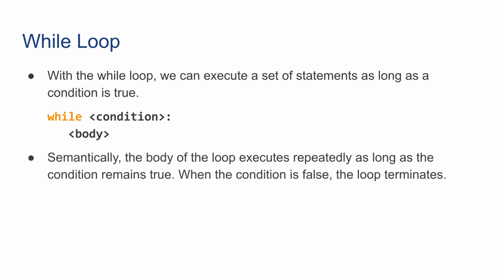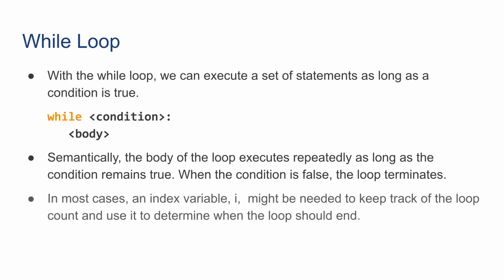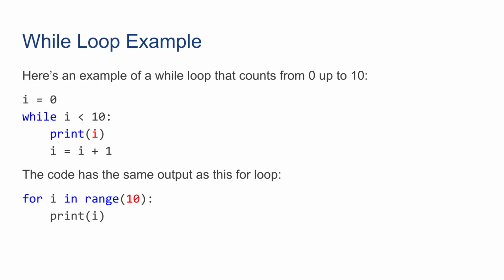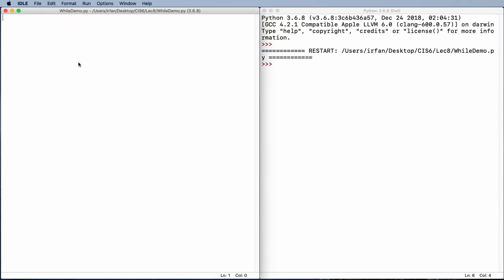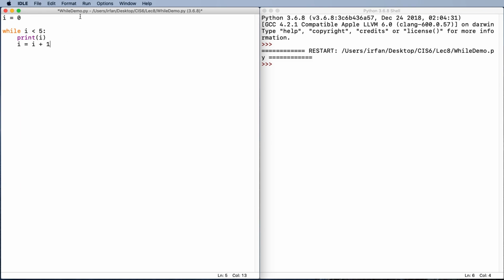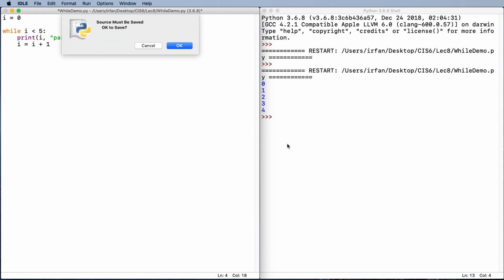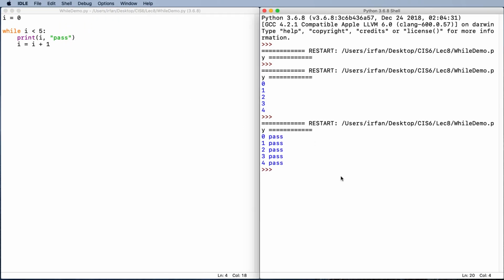Python Loops 4: While Loops